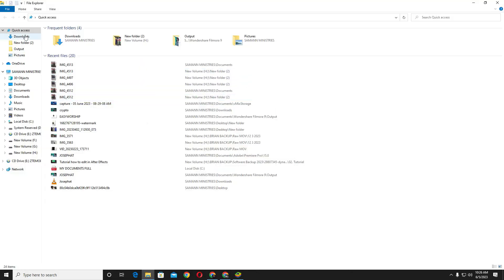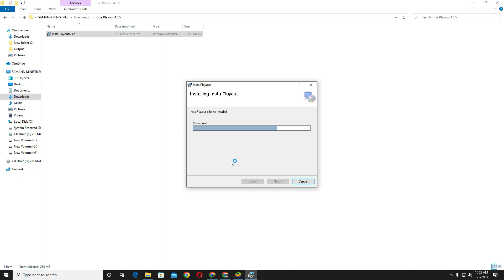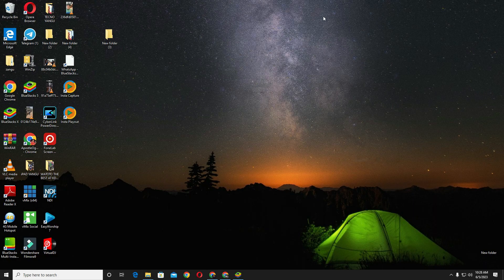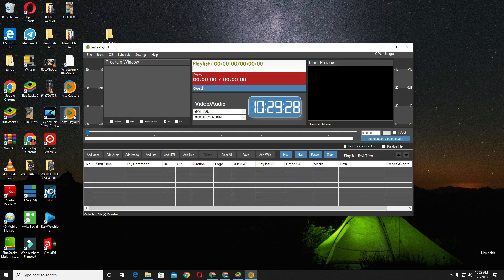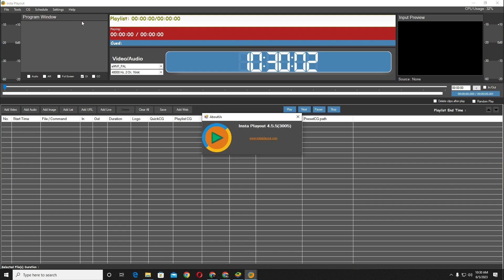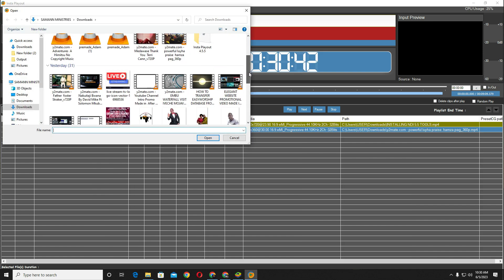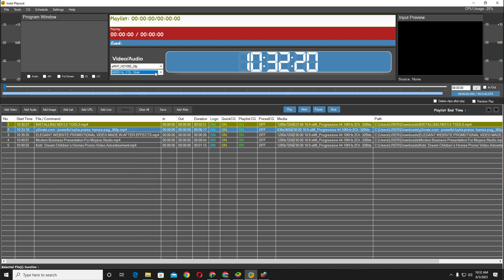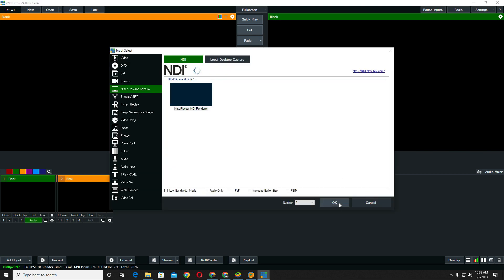INSTAPLAYOUT 4.5 WITH VMIX PRO & SINGULAR LIVE COMPLETE BROADCAST AUTOMATION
Video editing
Graphic Design
Photograph
Film and Tv Production
Visual Production(VFX & CGI)

Any Question Feel free to post in the Comment Section.